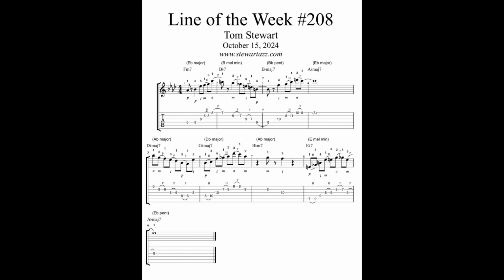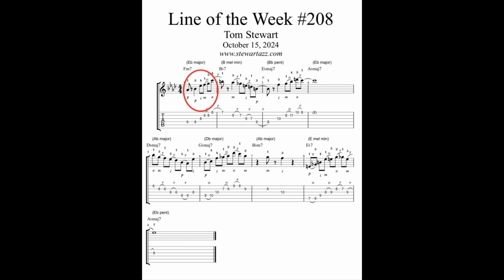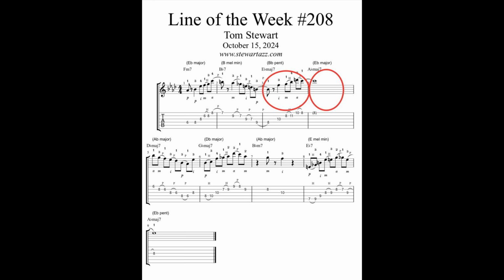Line of the Week #208 - Motif Development Using Melodic Rhythms